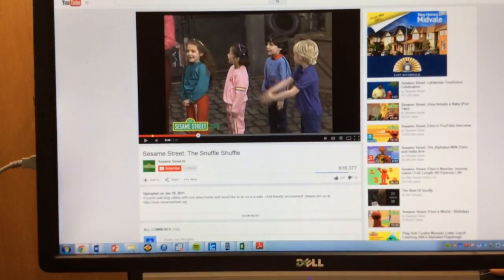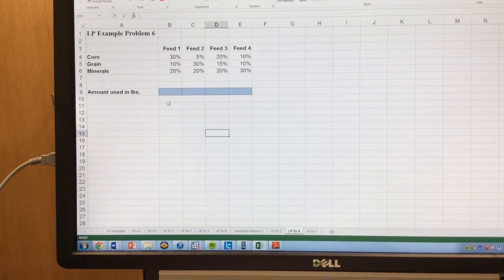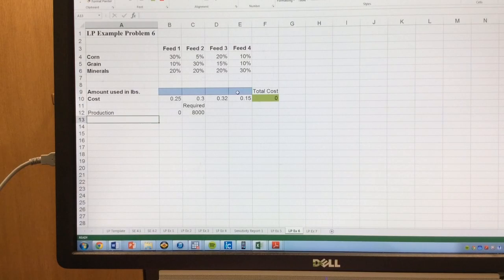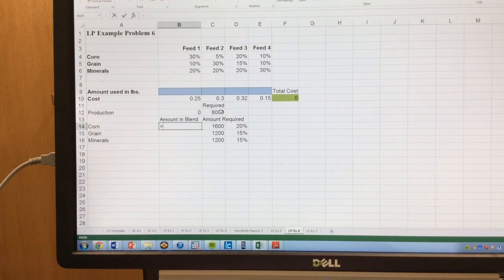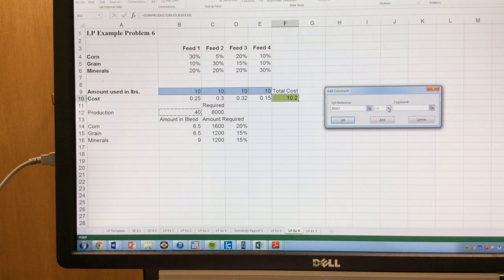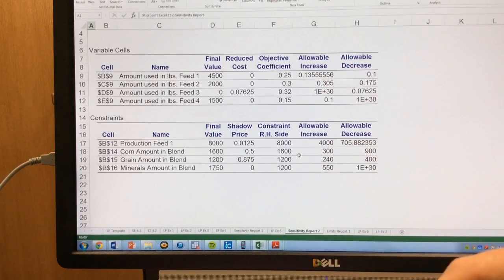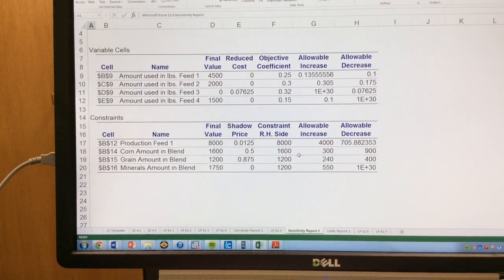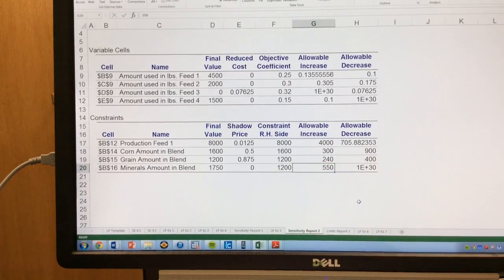Chapter 4.4 Example LP 6- solving Using excel